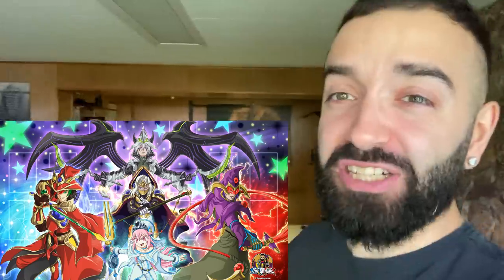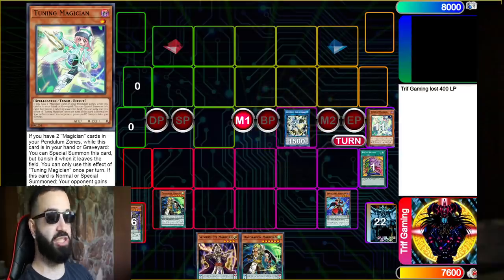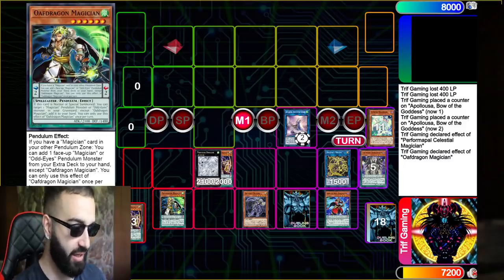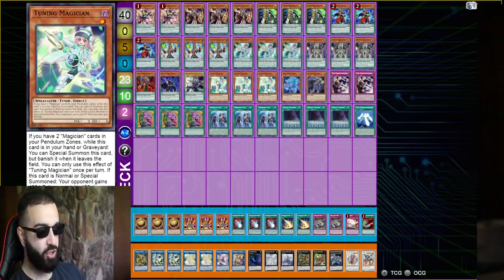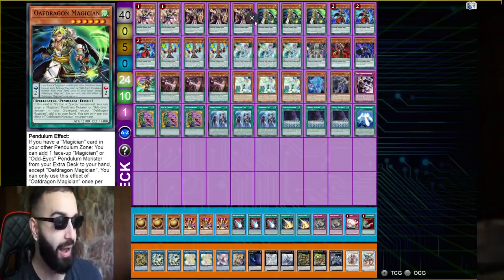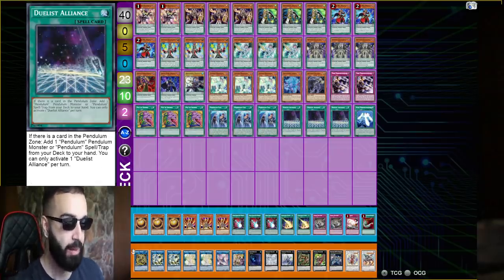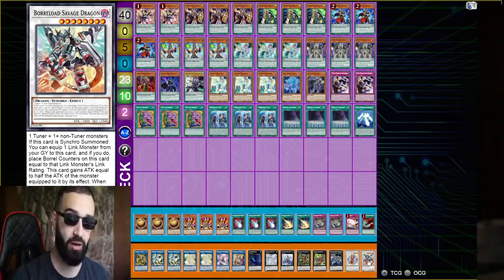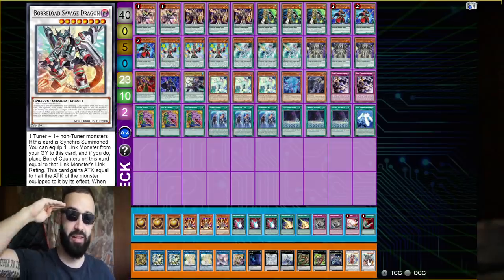BEST DECK OF THE FORMAT - PENDULUM MAGICIANS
artwork of playmat by midnite dreams